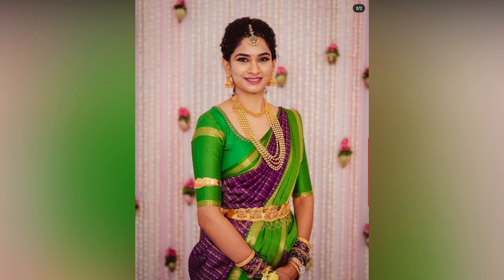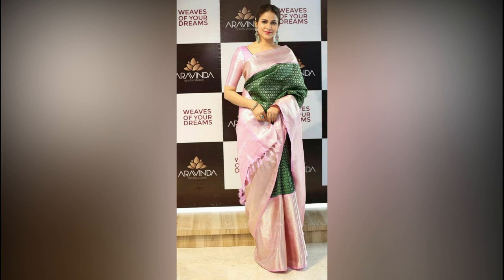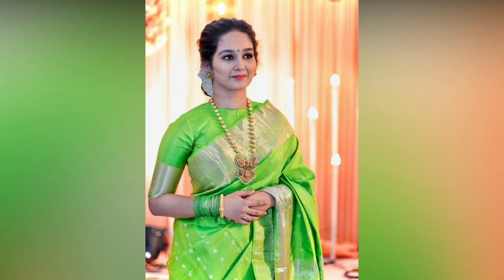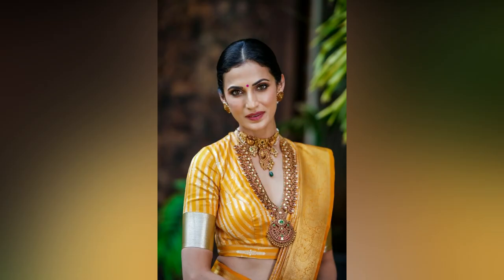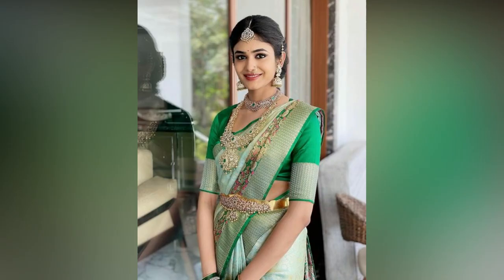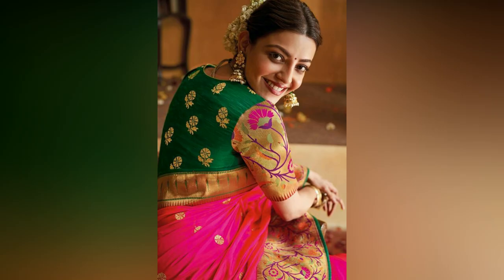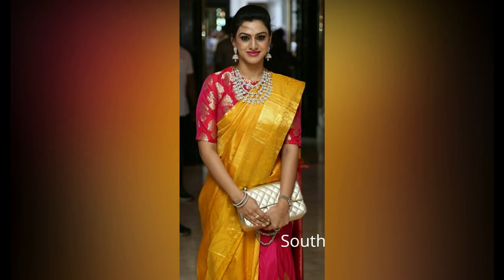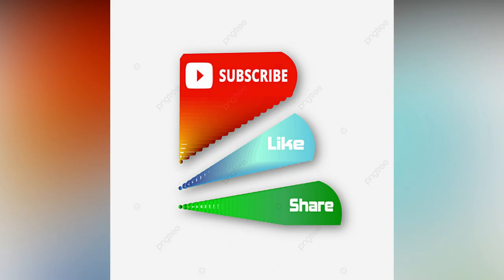25 Best No Embroidery Blouses for Pattu Sarees 2024||Latest Blouse Designs Without Maggam Work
pattublousedesignswithoutembroidery2024latestblousedesignswithoutmaggamwork2024

simple border blouse Designs for Silk saree and Pattu saree
Beautiful Blouse design all new ppattern
Boat Neck Blouse Designs/Latest Blouse Neck Designs
Latest Blouse Design Patterns and Collection for Sarees
pattu saree blouse designs
work blouses for pattu sarees
simple pattu saree blouse designs
simple blouse designs for silk sarees
latest pattu saree blouse designs 2024
latest pattu blouse designs 2024
latest blouse designs for pattu sarees
latest blouse designs 2024 pattu sarees
latest blouse designs 2024 for pattu sarees
kanjivaram saree blouse designs
border saree blouse designs images
blouse designs without aari work
blouse designs pattu saree

Simple Latest Pattu Back Neck Saree Blouse Designs For Women's
Simple plain fabric designer blouse ideas
New  model blouse design 2024
New blouse design 2024
Plain blouse with designer saree
Stylish blouse with plain saree
plain blouse designs
plain blouse design
plain blouse neck design
Blouse back neck design ideas
Brocade blouse design
dori blouse design
Latest blouse design 2024
Backlesh blouse design
pot neck blouse design
Net blouse design 2024
round neck blouse design
Designer blouse design
Bridal blouse design
Latest saree blouse design
Silk blouse design
Patch work blouse design
Daily wear blouse design
Blouse Ki design
Blouse Gale ka design
Jewel neck design
Houlter neck design
Simple boat neck design
Designs For Women's
plain blouse designs
plain blouse design
Brocade blouse design
dori blouse design
Backlesh blouse design
Designer blouse design
Bridal blouse design
Silk blouse design
Blouse Ki design
Jewel neck design
Houlter neck design
s